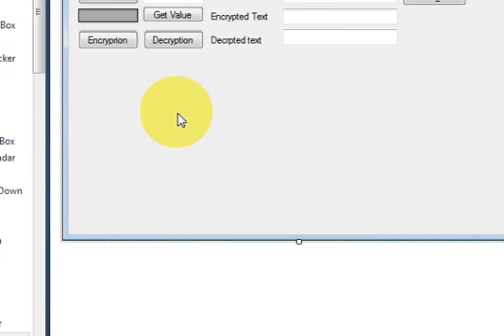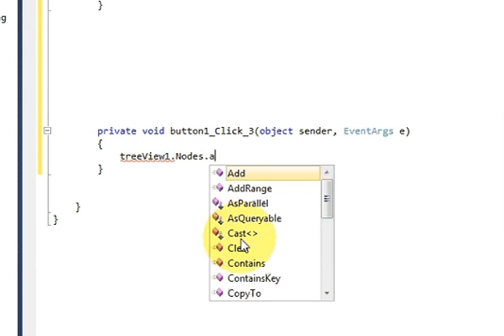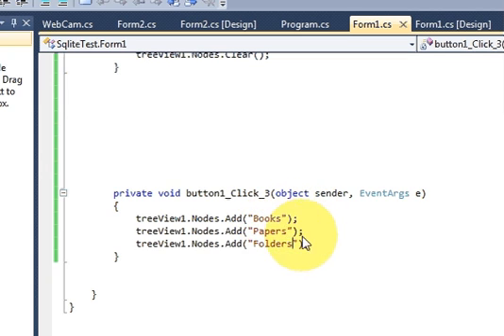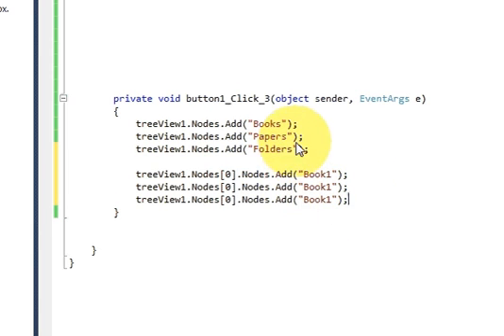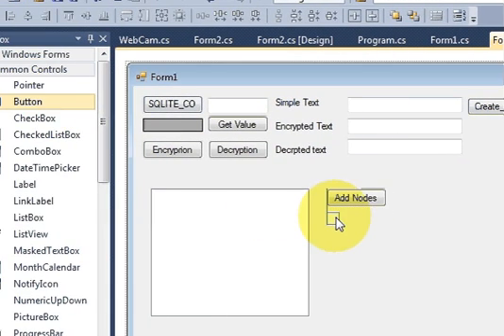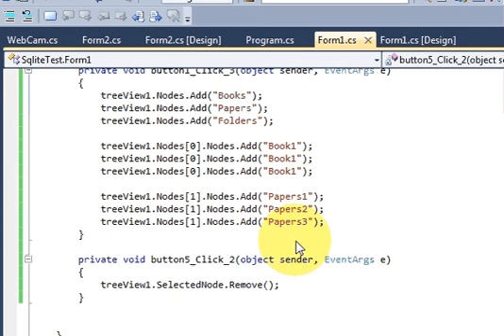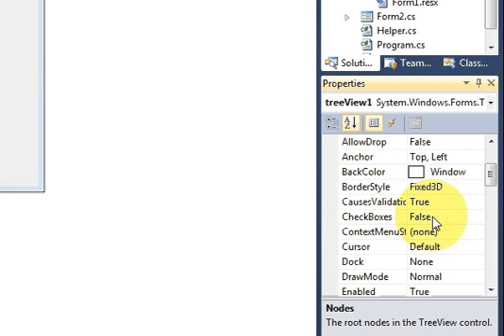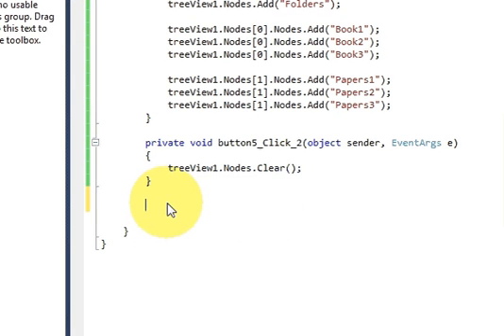C# Tutorial 72: How to use TreeView (Add ,Removes Clear , Delete Checked Items from a TreeView)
C# TreeView Tutorial
Populate a tree view in c#
Focus selected node in treeview by c#
Extending the treenode in the treeview (C#)
How to ADD child Nodes to Treeview in WPF, using C# code.
C# 2008 - Basic use of a TreeView control
c# - How to use TreeView
How to: Add and Remove Nodes with the Windows Forms TreeView
c# - How to Efficiently Delete Checked Items from a TreeView
c# - Removing nodes from a TreeView with multiple selection
c# - Delete selected parent node and child nodes
c# - How do I clear the selection of a selected node in a TreeView
Searches related to how to use treeview in c#
how to use treeview in c# windows application
c# treeview example
windows forms treeview
winforms treeview
c# custom treeview
c# treeview clear all nodes
csharp treeview example
visual studio treeview